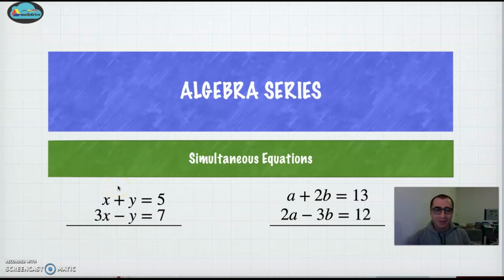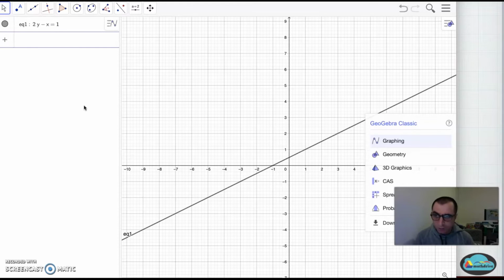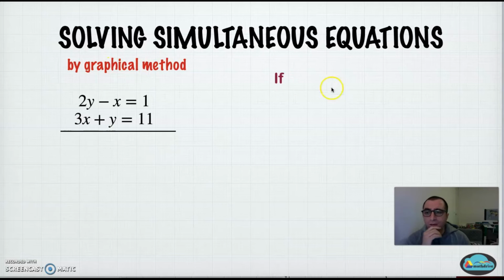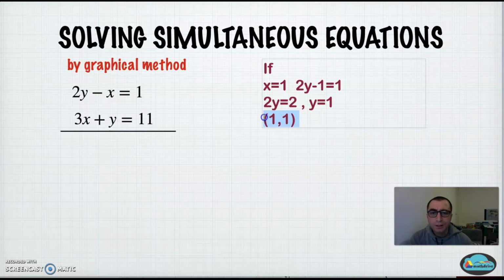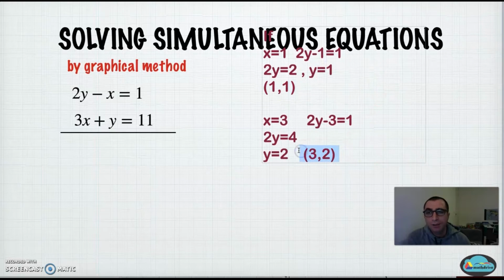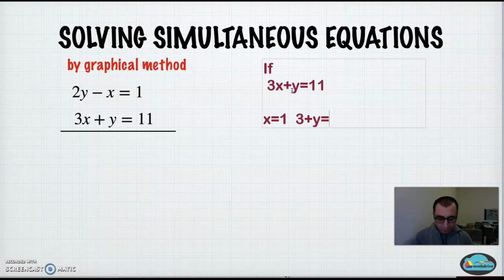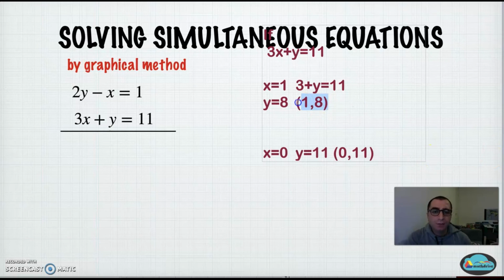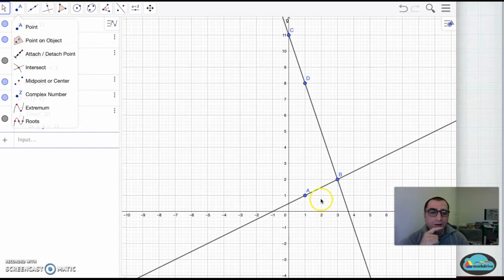Graphical method - simultaneous equations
Solve simultaneous equations by using graphical methods...
Either with the help of a graphical calculator or manually plot straight lines on the coordinate grid...